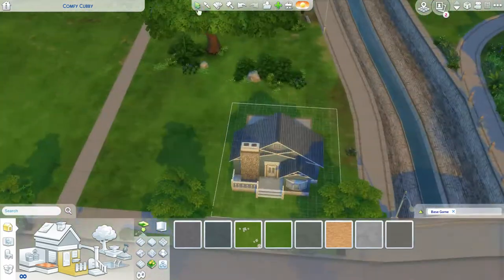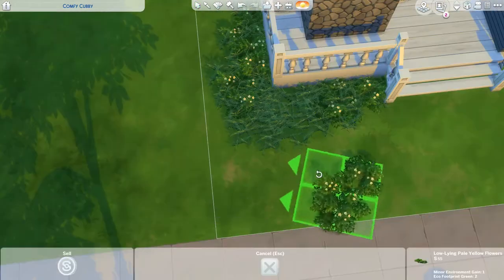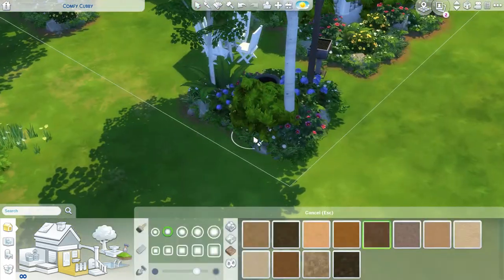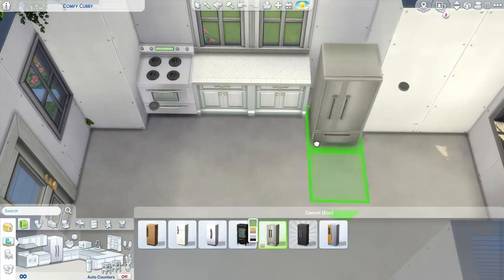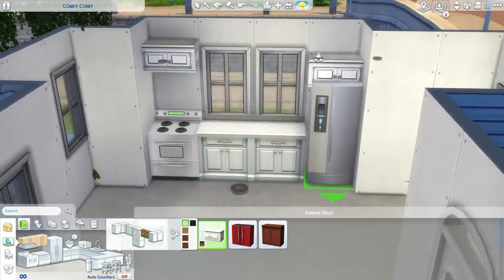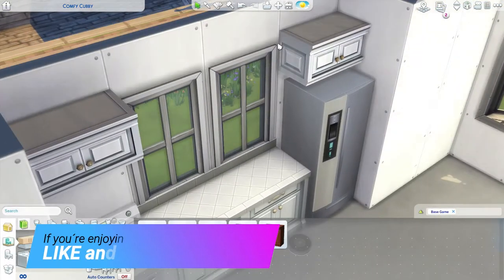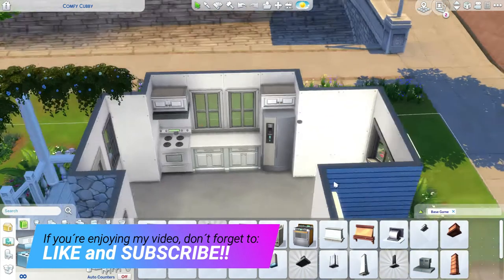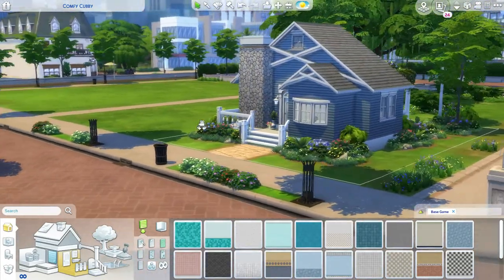sims 4 // cute BASE GAME home for a gardening simmer // speed build //SimLissy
Much love and peace out xoxo